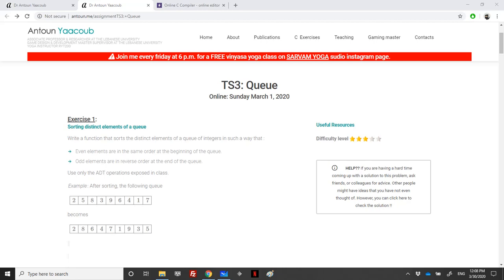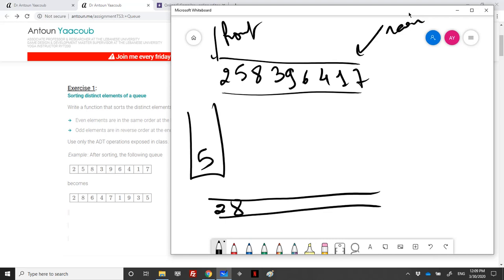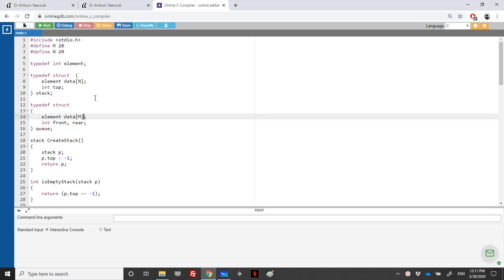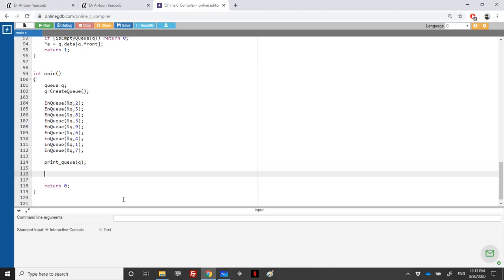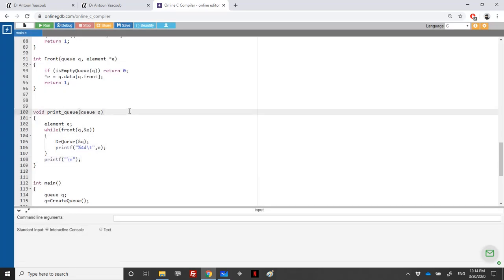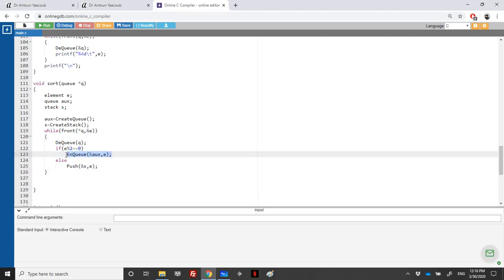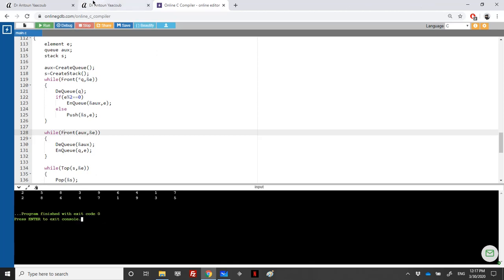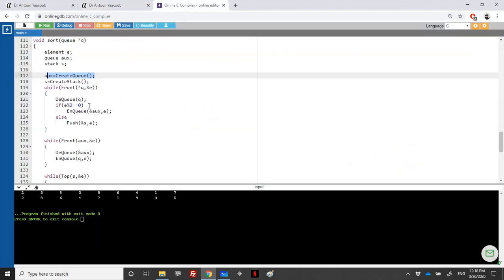Data structures - Exercise - Sorting distinct elements of a queue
Exercise solving from the queue course